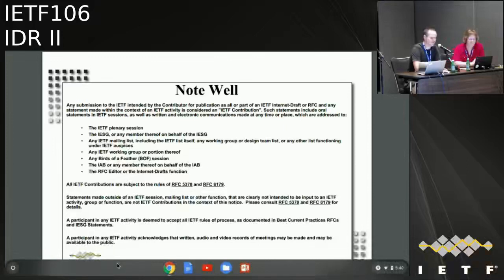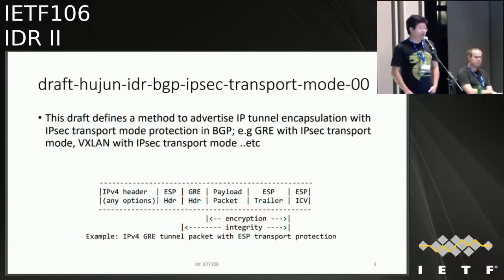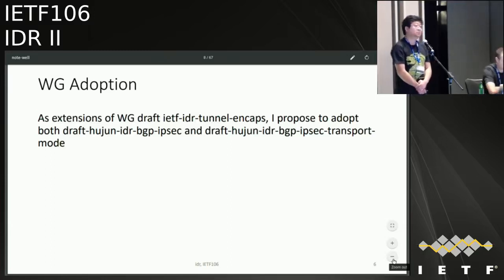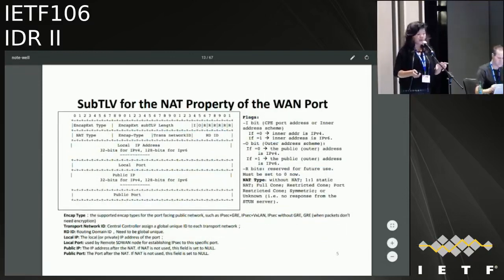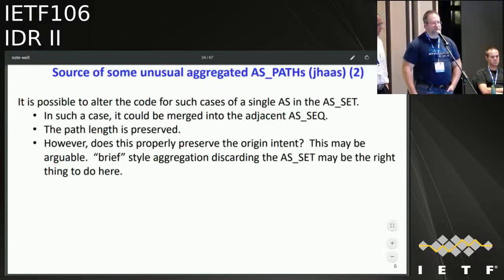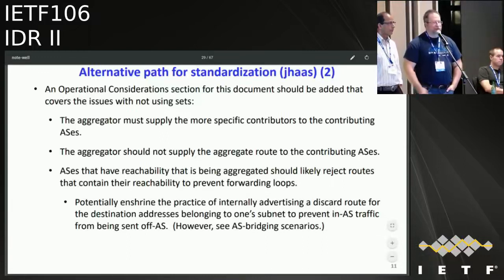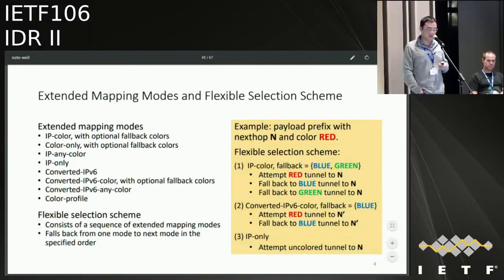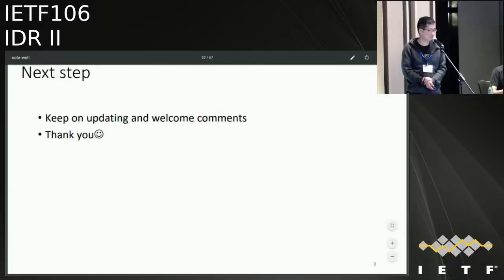IDR 20191121 1740